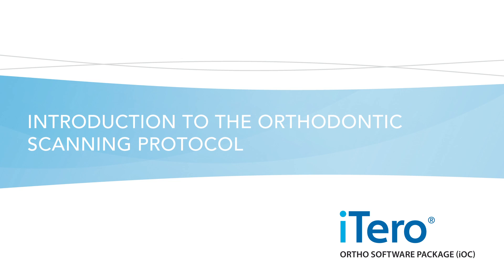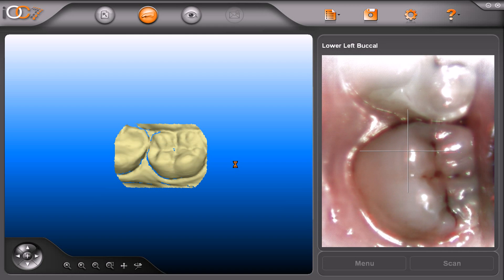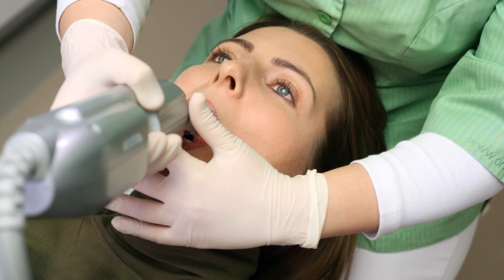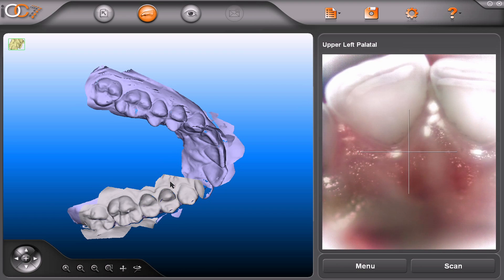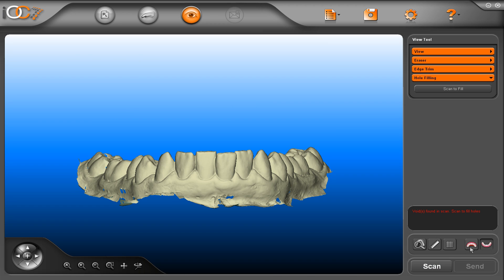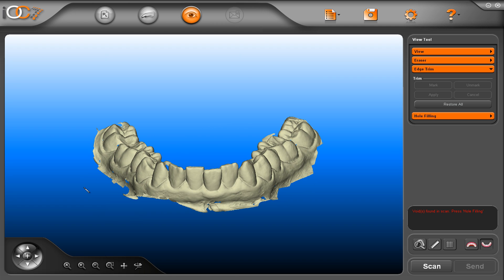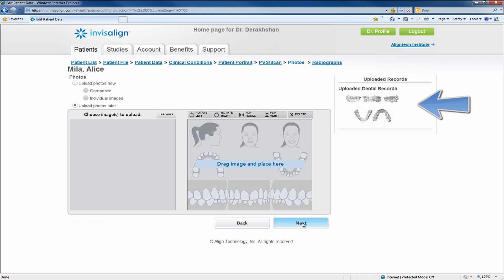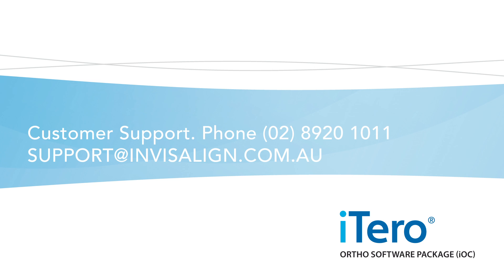iTero Invisalign Scanning Protocols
A comprehensive review of scanning technique to create the perfect Invisalign digital impression with the iTero scanner.